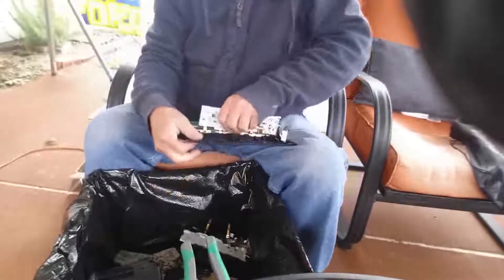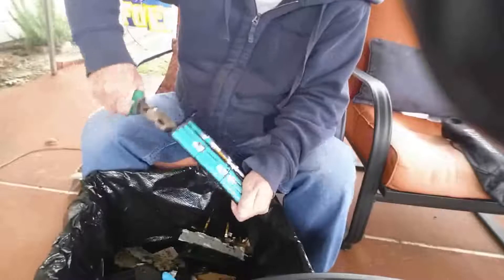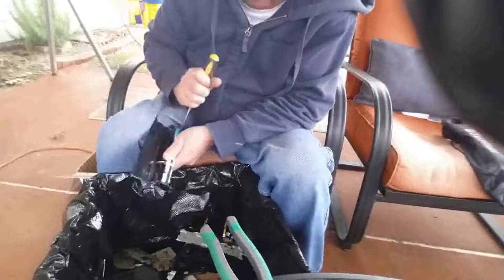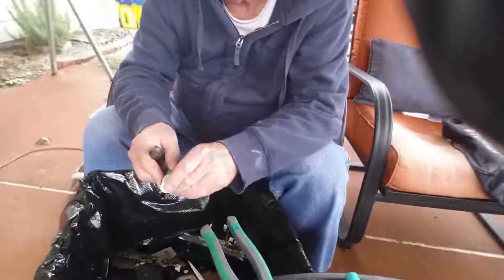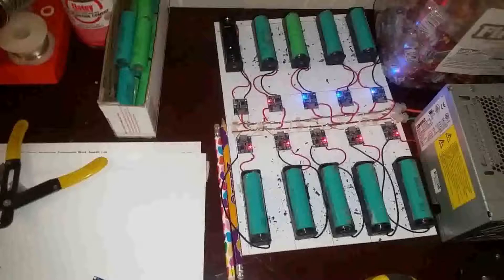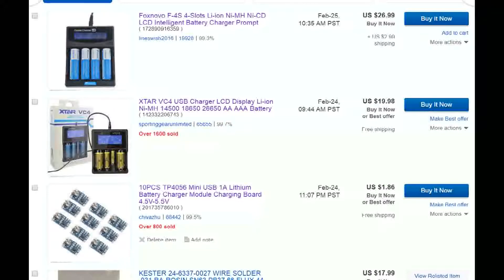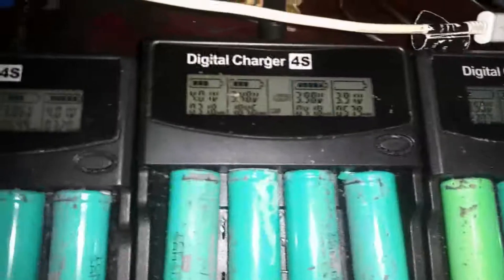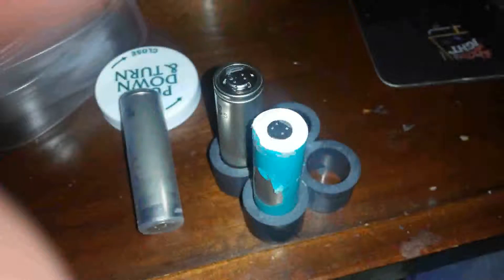RV PowerWall 18650 Battery Recovery and Testing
I have worked as a field engineer for the last 15 years. Now retired I have time to share my passion of travel and many projects relating to my DIY RV. If you have any questions please let me know down below.This Channel is dedicated on sharing RV experiences. Building a Power wall 18650 battery. Building out the Dodge Pro Master 2500.
I will also be sharing experiences Living in the diy RV.

This is a informational video to find, open, and test 18650 Batteries